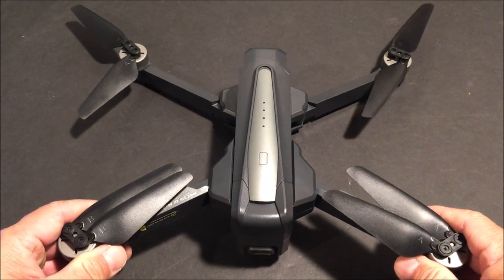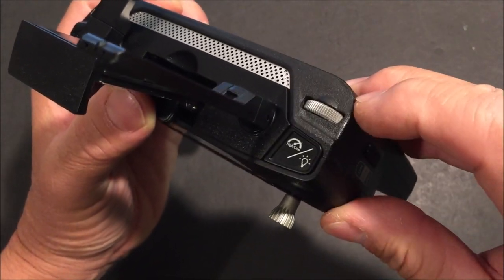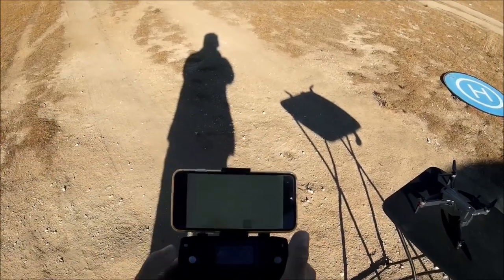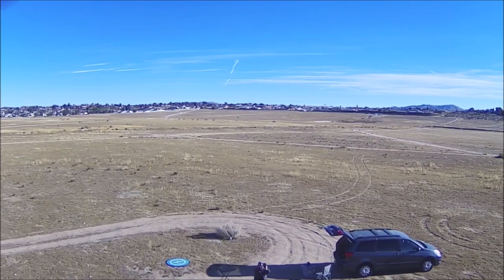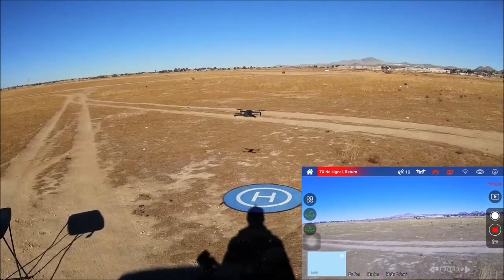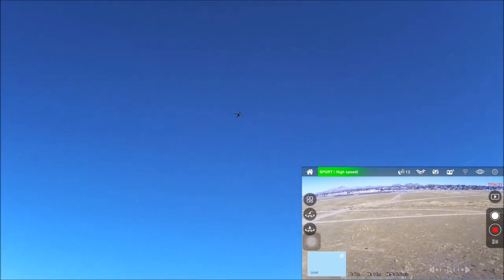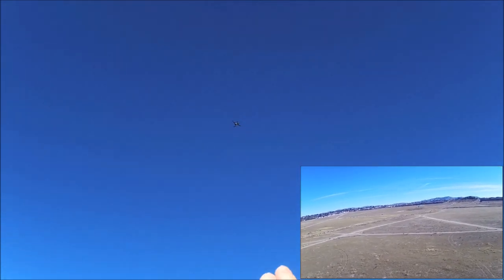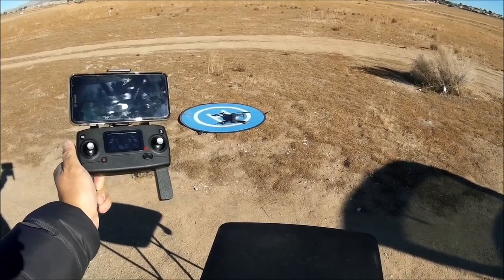MJX B12 EIS 4K Camera Review and Test flight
Time Stamp
00:00  musical unbox
01:09  intro
01:30  closer look
04:47  remote controller
07:29  getting started
10:18  flight test

MJX is right up there with the competition and all it needs is to integrate a mechanical gimbal on their products to take the helm to steer 2021 into the year of toy drones that can produce steady quality videos.  With only equipped with EIS and no gimbal, the B12 is a threshold contender and has all of the behavior that is needed to be an excellent GPS quad.

The stuff I use :

wire cutters

music
MusicbyAden - Going Home